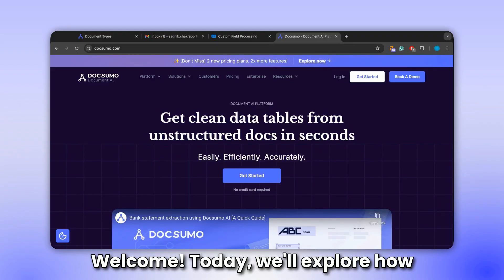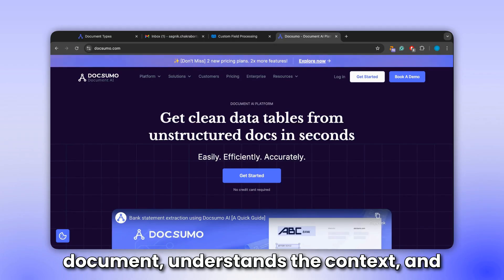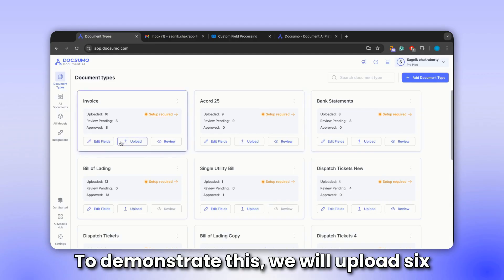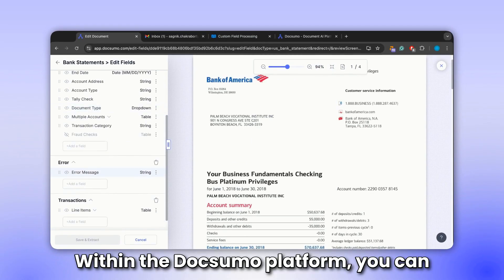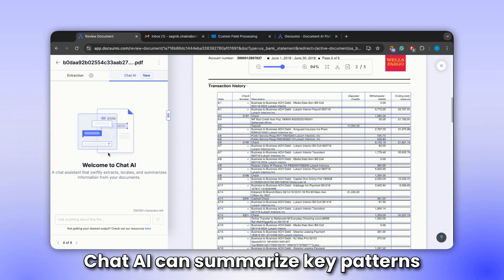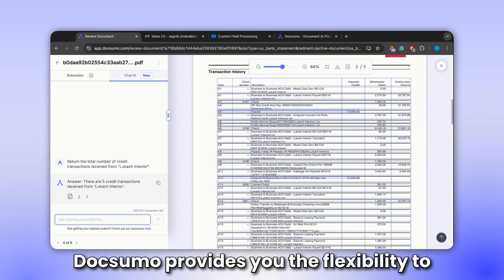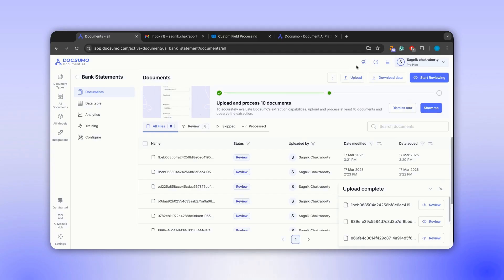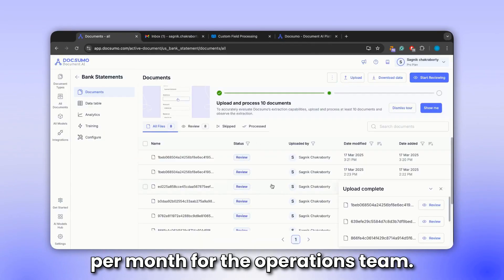5 Ways Agentic Document Extraction Transforms Workflows | Docsumo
Discover 5 powerful ways Docsumo's Document AI platform revolutionizes workflows through Agentic Document Intelligence. Watch now to learn how to automate document processing and eliminate manual data entry!

In this video, we break down how intelligent document processing can transform your business operations by leveraging AI agents to extract, analyze, and process information from unstructured documents. Learn how Docsumo's cutting-edge platform enables seamless document automation and enhances productivity across various industries.

🔑 KEY POINTS COVERED:
1. What makes document intelligence truly "agentic" and why it matters
2. How AI-powered document workflows reduce processing time by up to 90%
3. Real-world examples of intelligent document extraction in action
4. Step-by-step demonstration of Docsumo's platform capabilities
5. Implementation strategies for your organization